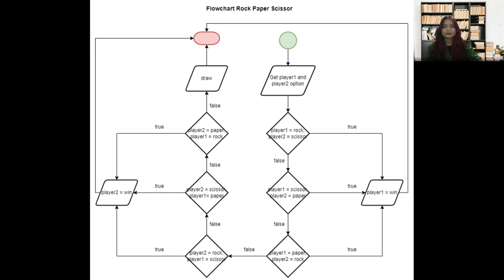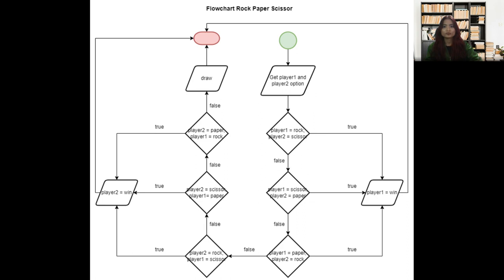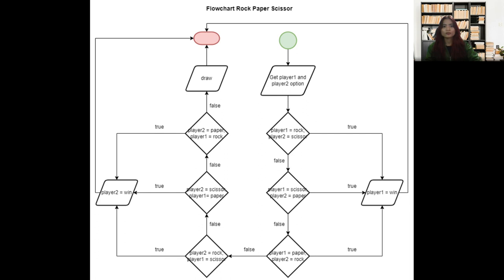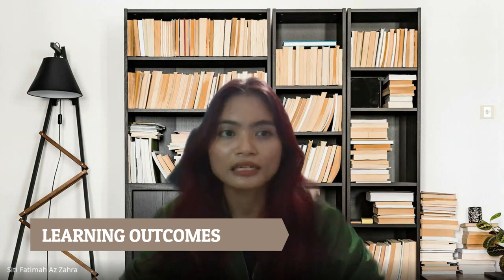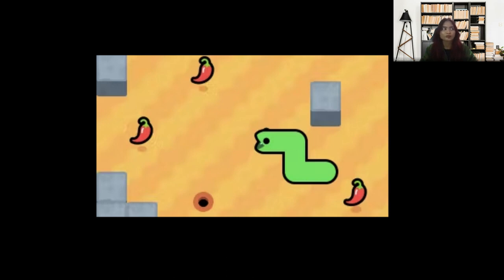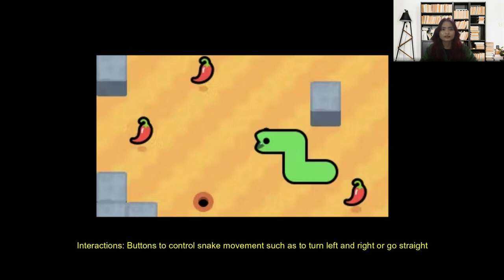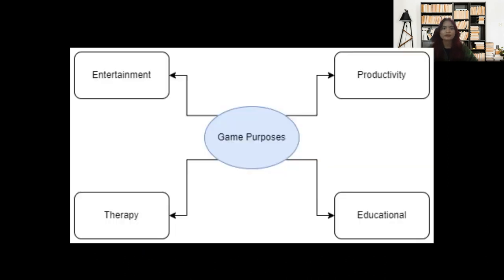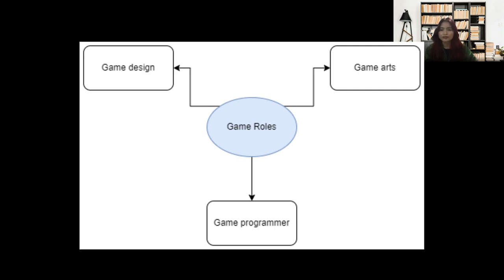3. SITI FATIMAH AZ ZAHRA (A19EC3032) Task 2 Flowchart of rock paper scissors games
Top 5 for Task 2